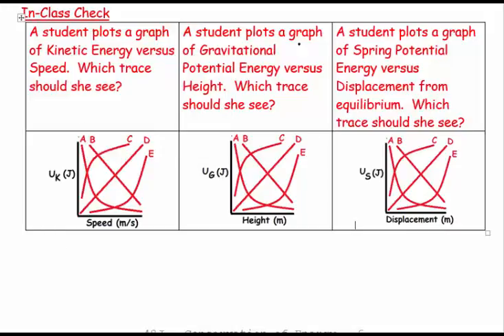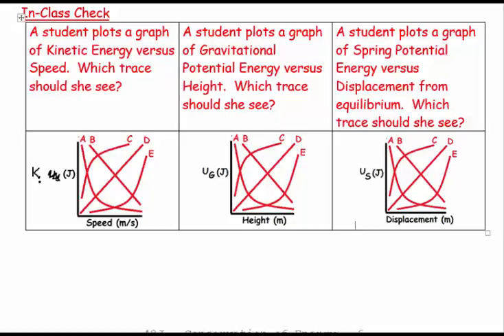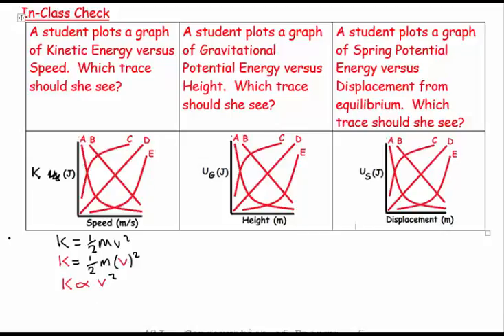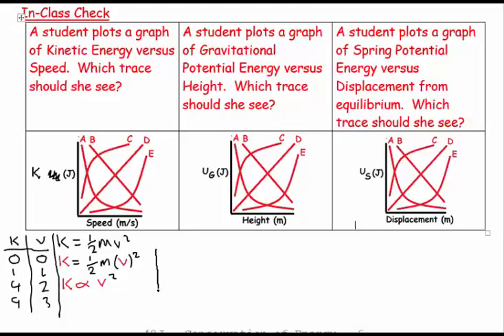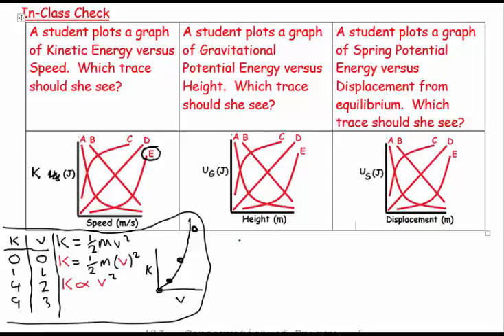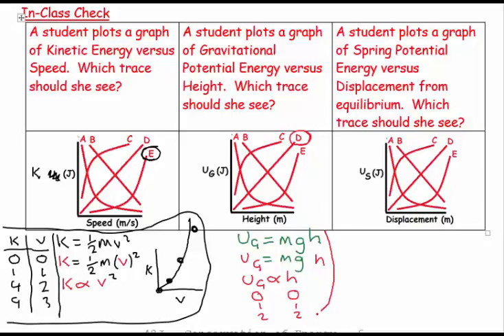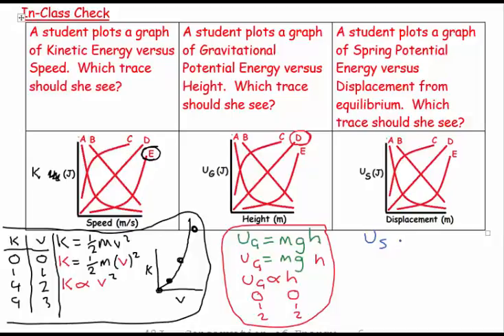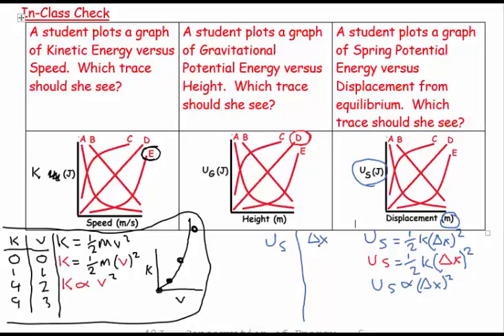8) Energy Graphs 1 - graphical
Plot kinetic energy versus speed, gravitational potential energy versus position ans spring potential energy versus extension.